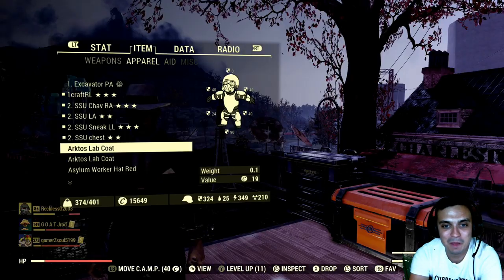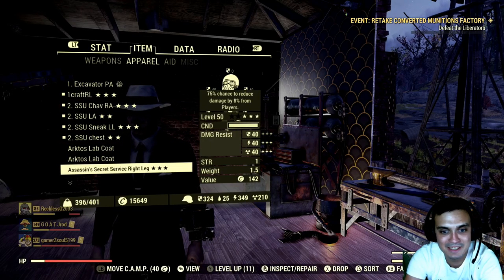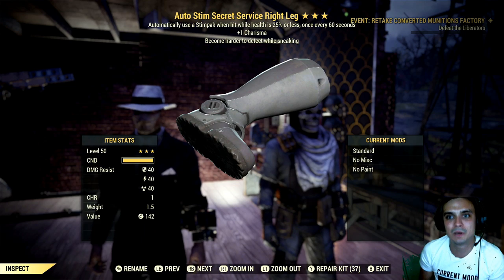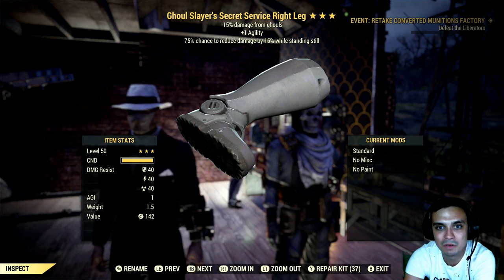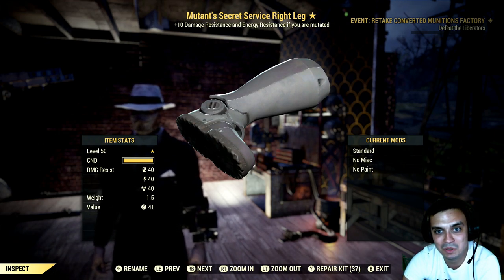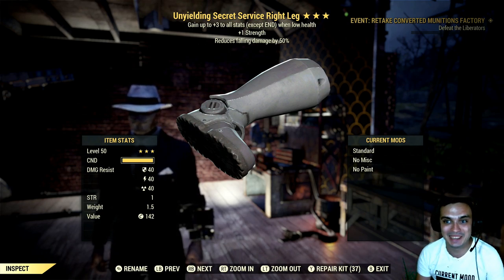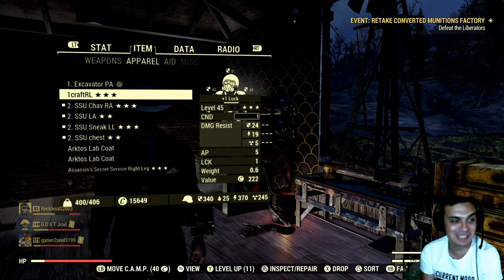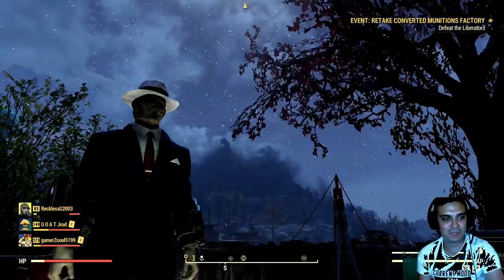Fallout 76 Crafting 20 Secret Service Armor #02 | Will I get that Unyielding Weapon Weight Reduction